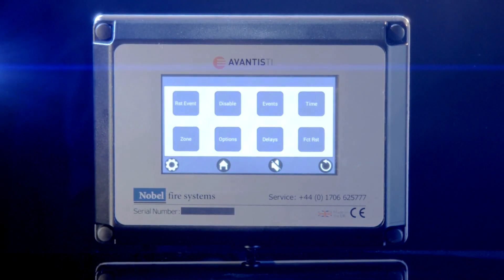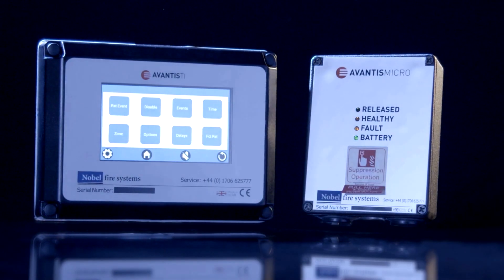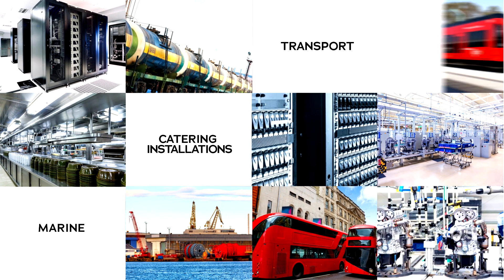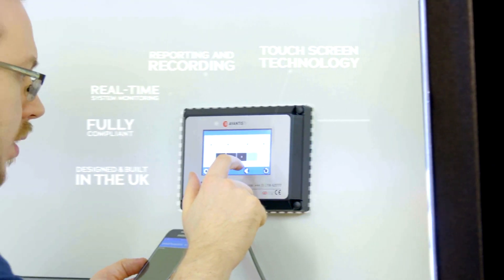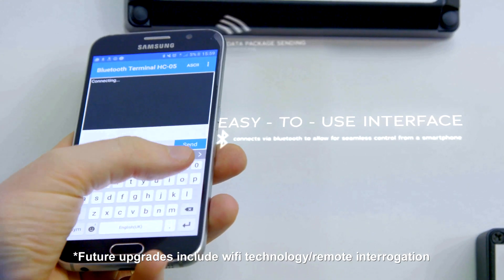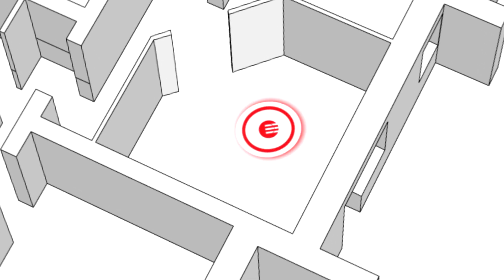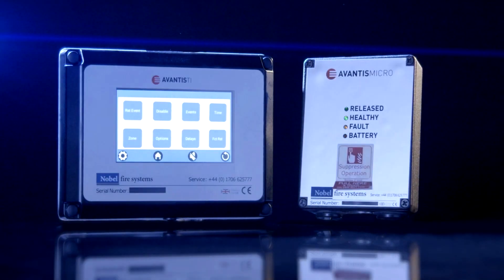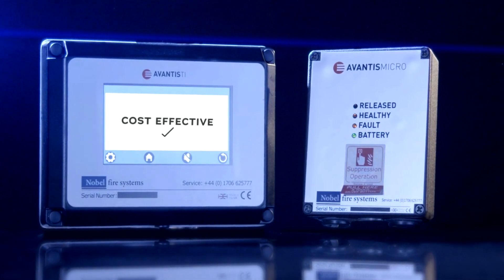Avantis: The new touch screen revolution from Nobel Fire Systems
The AVANTIS range of fire suppression panels take the lead in modernising fire protection across numerous commercial and industrial user applications. The guiding philosophy behind the new panels is one of combining compliance requirements with cutting edge components and advanced functionality.